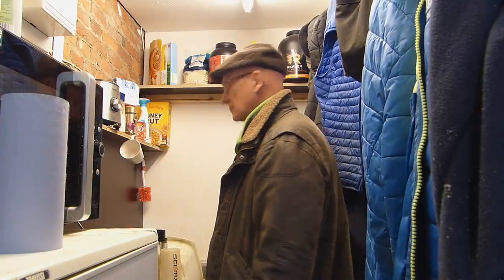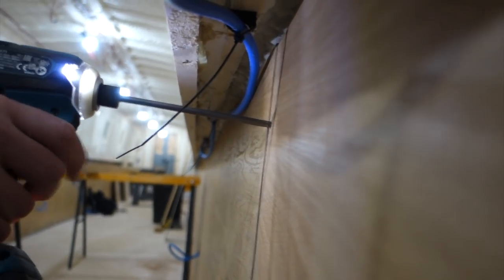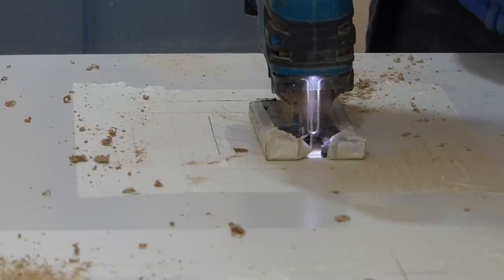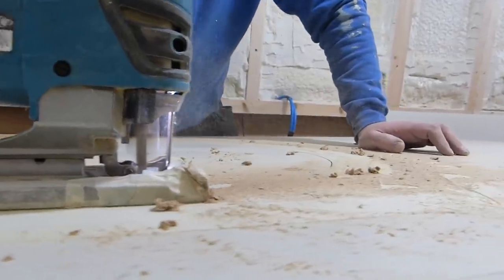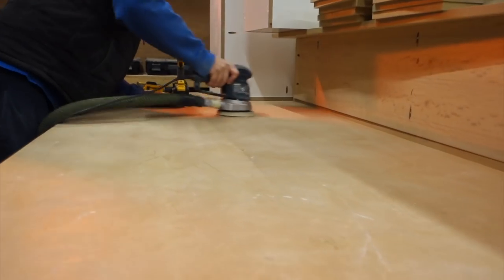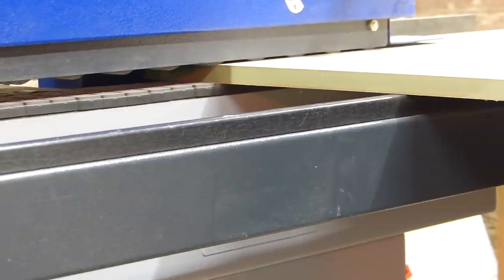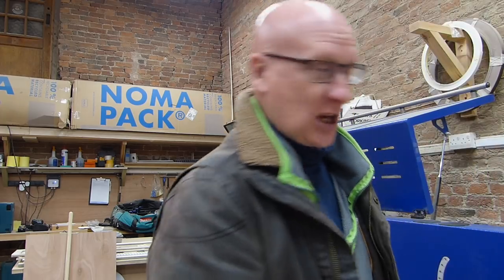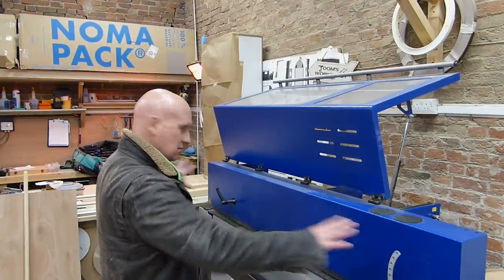Ep 17. Narrowboat Furniture Being Made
Things are moving on.  This week, narrowboat furniture has been made, side panels are fixed to the walls, holes cut for port holes windows and side hatches.  I now understand the benefits of design when placing the batons on the boat as it all starts to make sense.  Taking the time to work out what is required on the boat and where the side panels required to be fixed makes life easy.